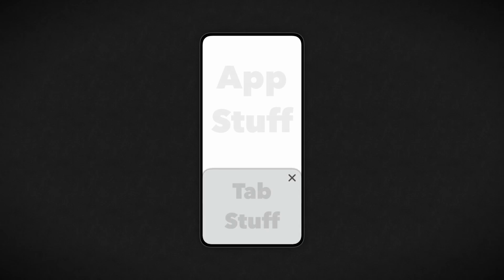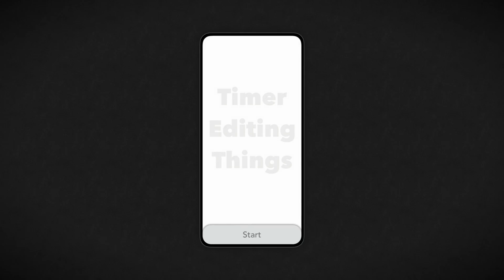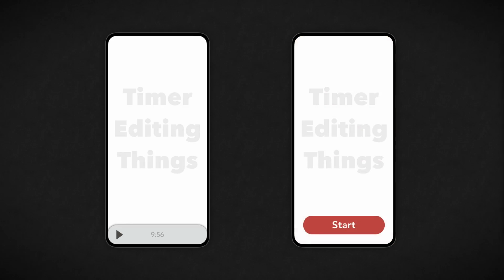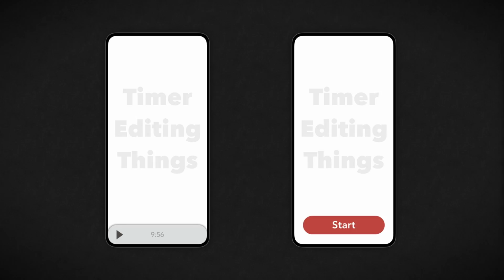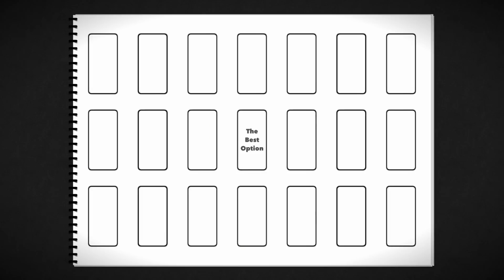Minimal Timer – Day 10: Presentation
Even more production! Idk, I just feel creative right now.

There's more editing than usual, so I am at least pretending to sound like a more natural speaker...